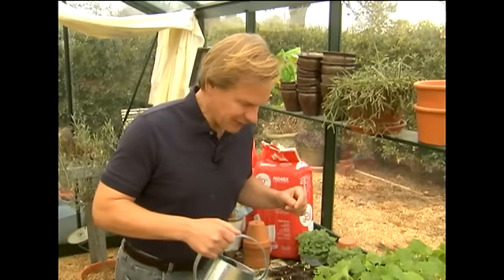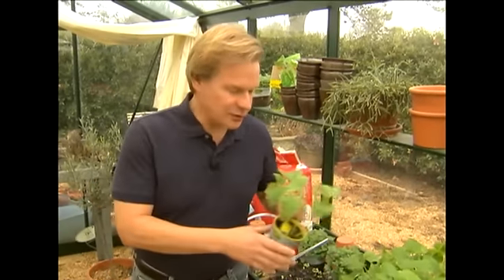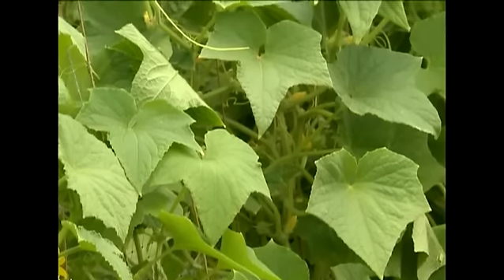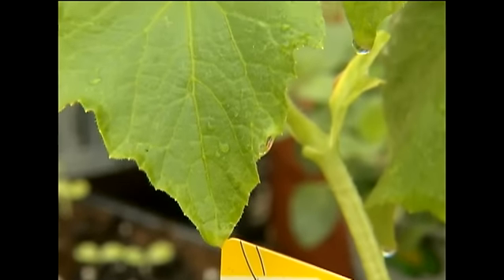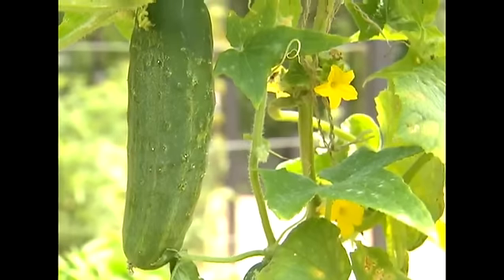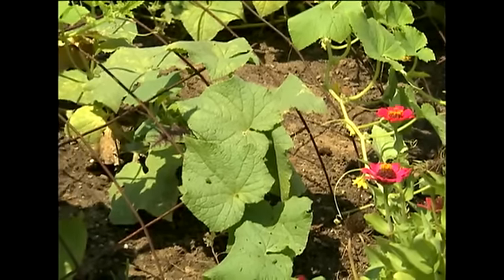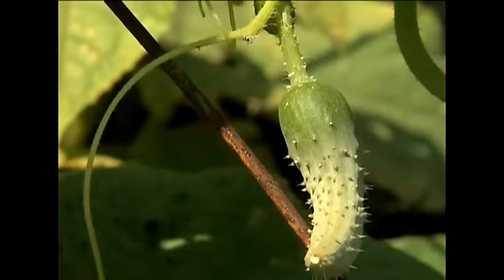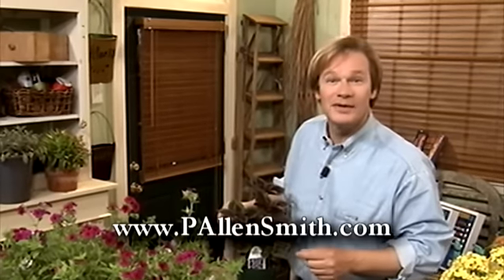Building a Cucumber Trellis: P. Allen Smith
Here is a simple way to support your cucumbers.